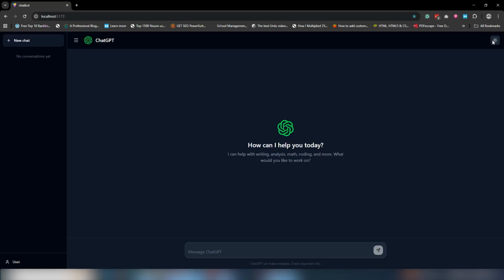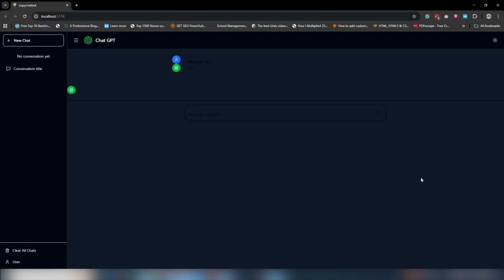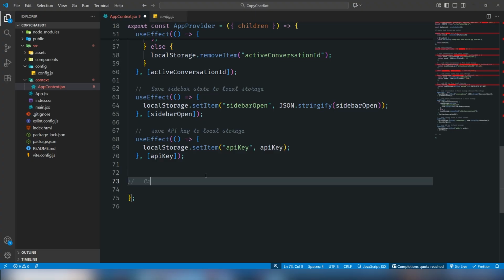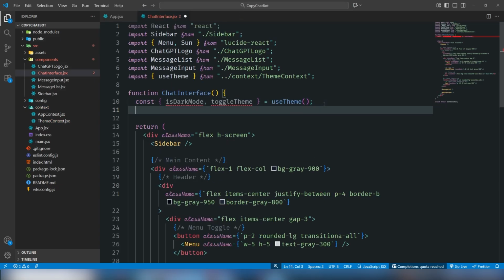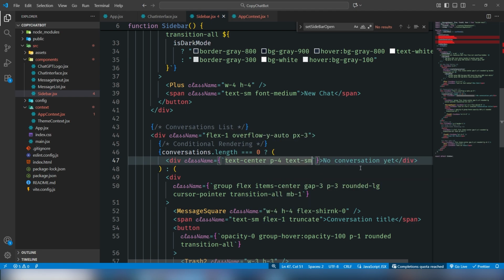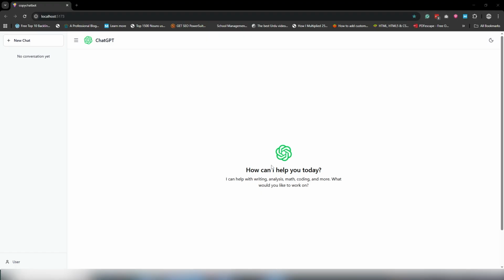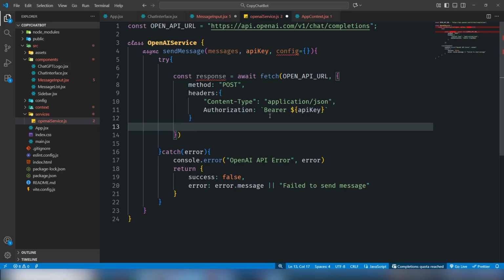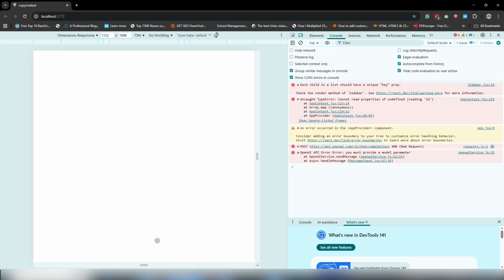Building an AI Chatbot App With React and ChatGPT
Hey developers, today we are building an ai chatbot app with react and chatgpt. Chat application are used with multiple website, they are configure that and give you response as a Ai Assistant. So, I'm going teach with you how to use react and chatp api to build that from scratch.

It's great project for everyone they are working react, and who want to build a projects. Basically, It's one of great project, inside the project have same features that have in the chat GPT like messages are store in the side bar you can delete that, you continue to get help also have dark and light mode.

I hope the video is helpful and beneficial for you, after watching the complete tutorial you are able to build application using react js and tailwind css even you can configure the chat gpt api as well.